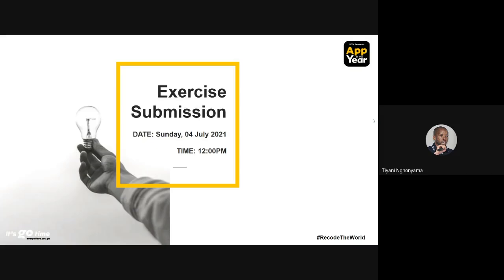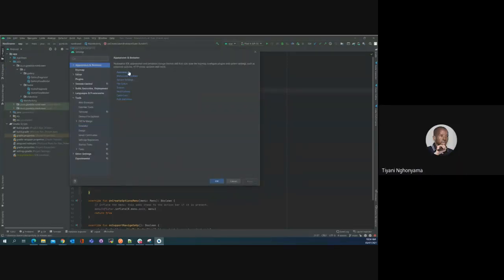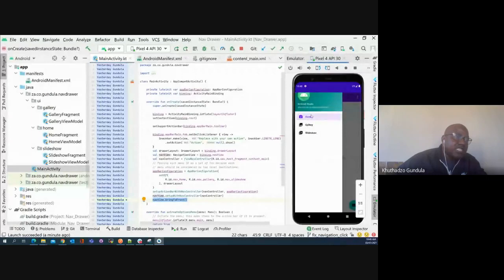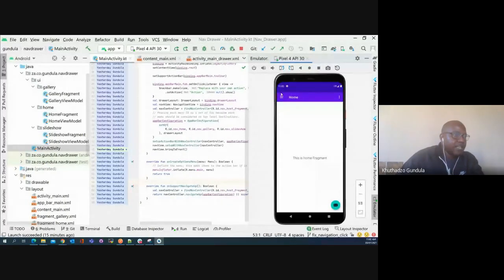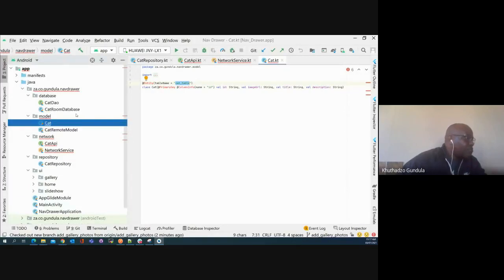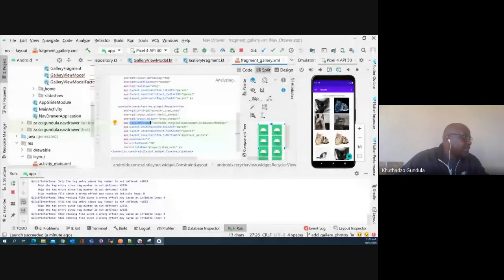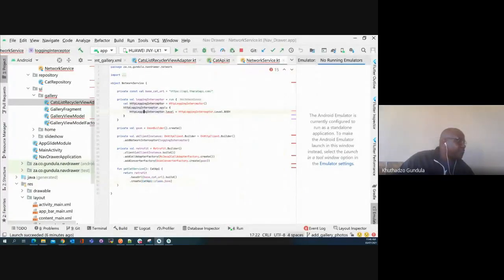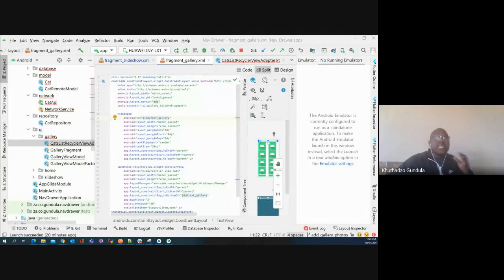MTN Business App Academy Starter Code Lab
The MTN Business App Academy is a NQF Level 4, SETA accredited online app development programme, where you will be mentored and tutored by experts in the field, ensuring that you are up-skilled for a future career in app development. At the end of the 6-week online coding campaign, you will participate in an exciting virtual hackathon with the objective of developing an app that solves a common social challenge facing South Africa.